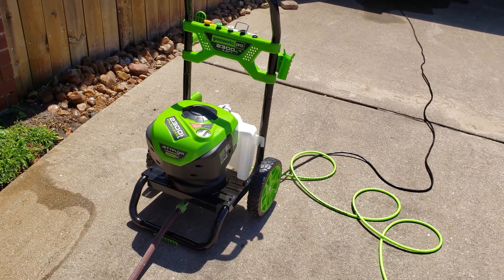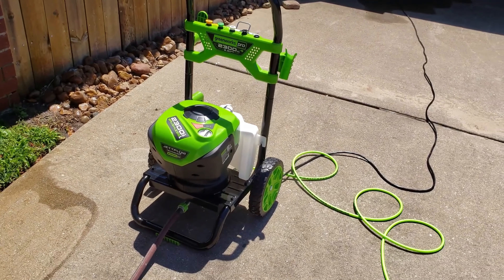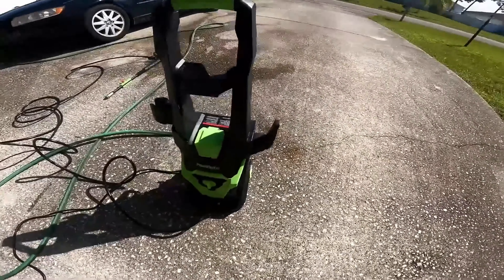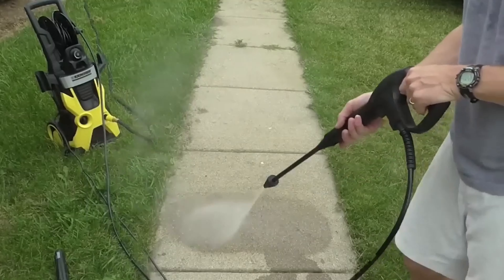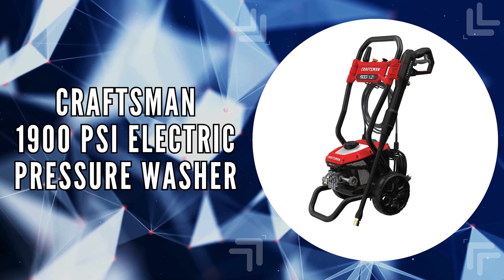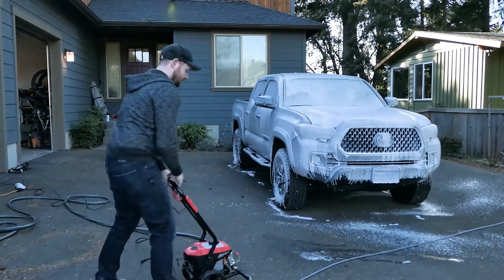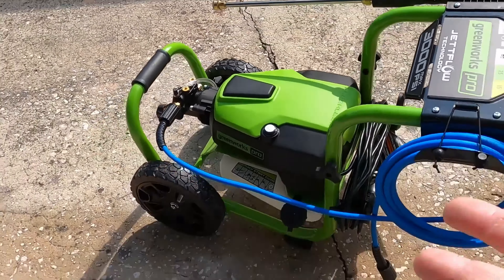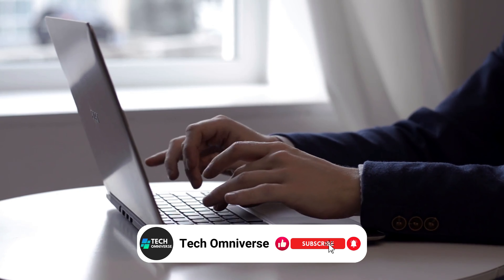5 Best Electric Pressure Washer 2024 - Watch This Before You Buy One!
In this video, we delve into the 5 best electric pressure washer of 2024, focusing on their cleaning power, ease of use, and advanced features. Whether you're looking for a machine to handle tough outdoor cleaning tasks or something more user-friendly for regular home use, our curated selection meets a variety of needs. Explore our top picks to find the perfect pressure washer that matches your cleaning requirements and budget, helping you make a well-informed choice for your next investment.

Here's the list of the top 5 Best Electric Pressure Washers of 2024↴

Greenworks PRO 2300 PSI
PowRyte 3800 PSI
Karcher 2000 PSI
Craftsman 1900 -PSI
Greenworks 3000 PSI